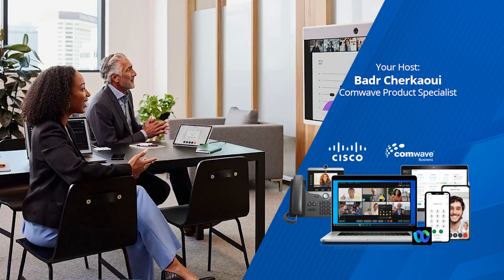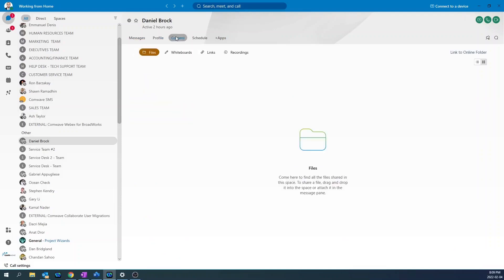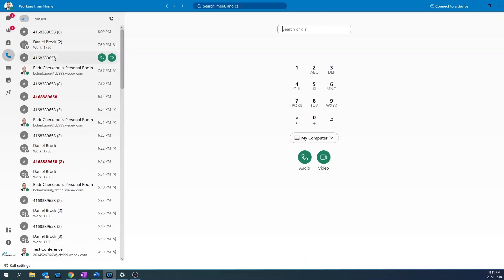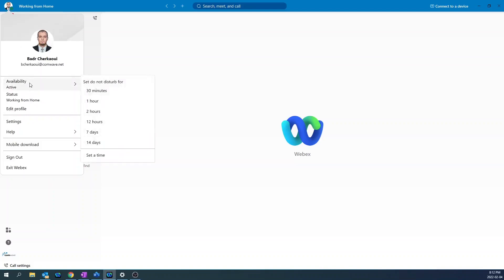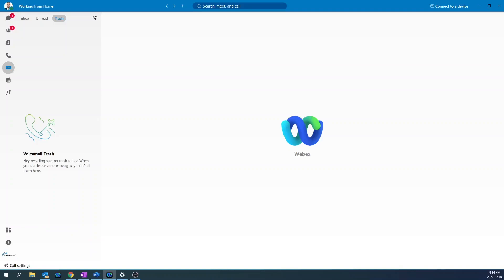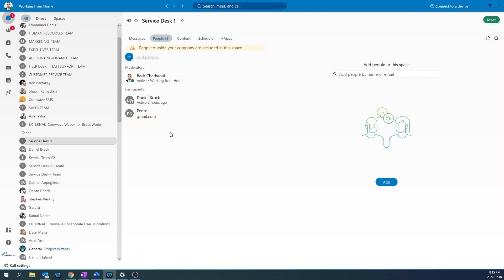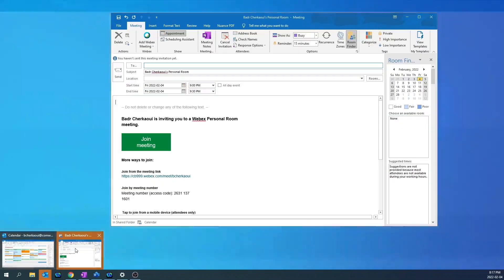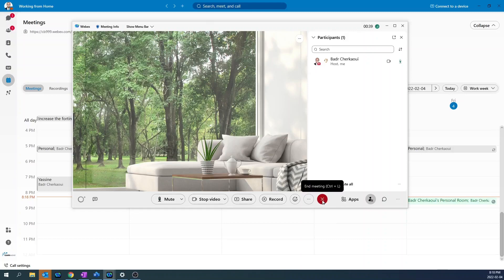Comwave Webex Live Demo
Comwave's Product Specialist, Badr Cherkaoui walks you through the key features of the Comwave Webex App, including:
• How to make and answer calls
• How to set up voicemail
• How to send chat messages
• How to check the status of other users
• How to create favourite contacts
• How to set up meeting invites
• How to set up call forwarding
• And more.